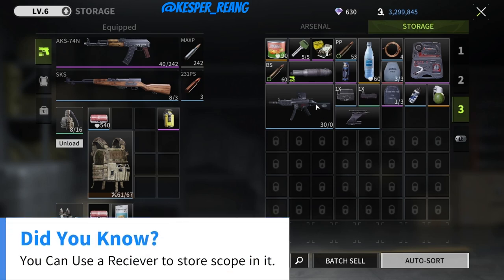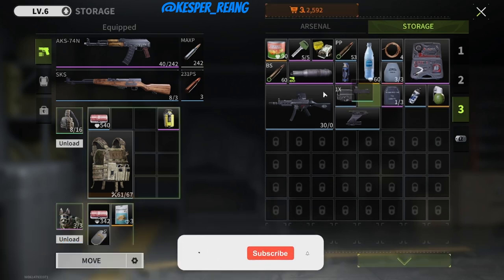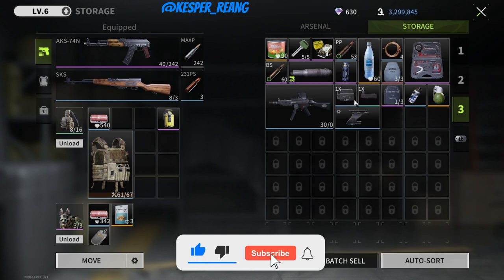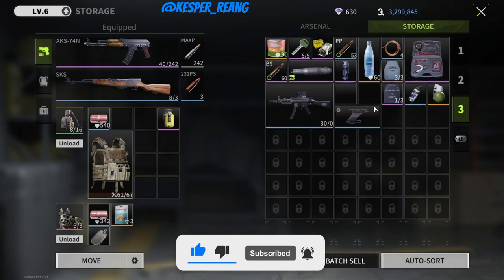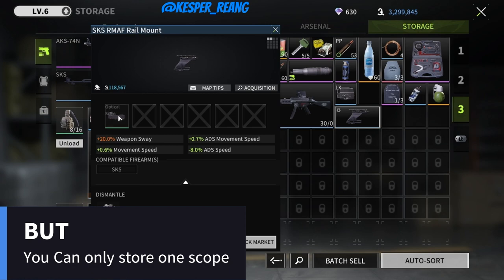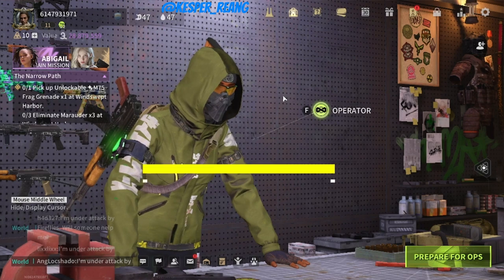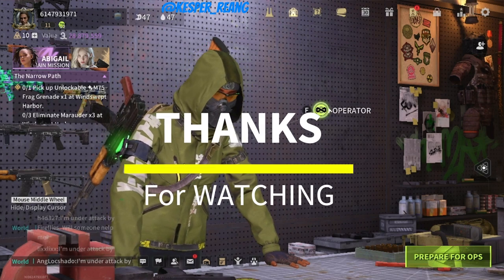USING AI VOICE TO MAKE THIS LostLight PC Tutorial Video|| MICROSOFT CLIPCHAMP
Hello guys in this video ,i used A.I voice to do the commentry for my Lost Light tutorial video,using Microsoft Clip Champ Software application.
Follow me on
second YT channel:Pusio Fam official